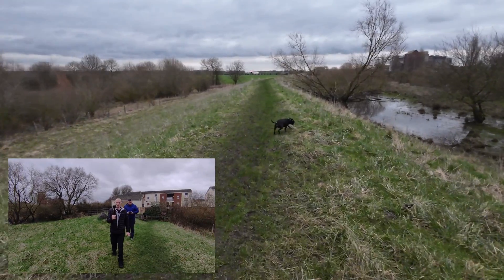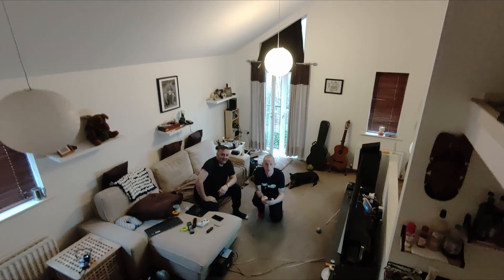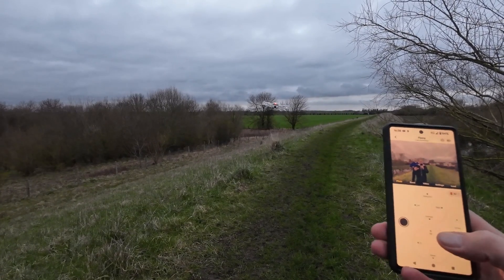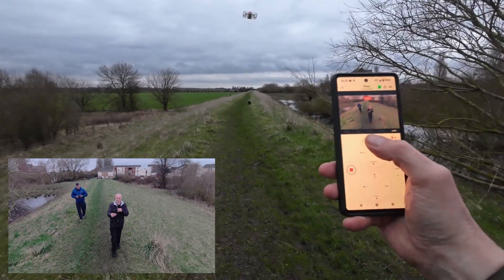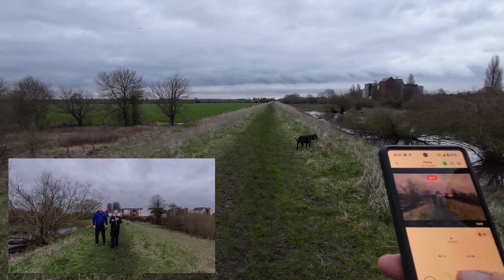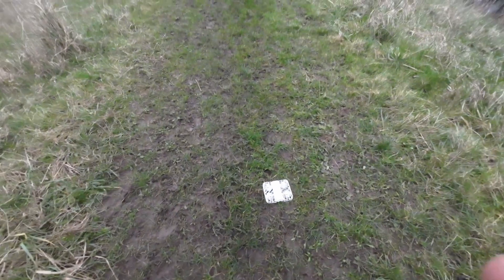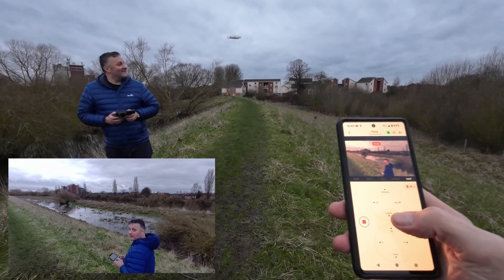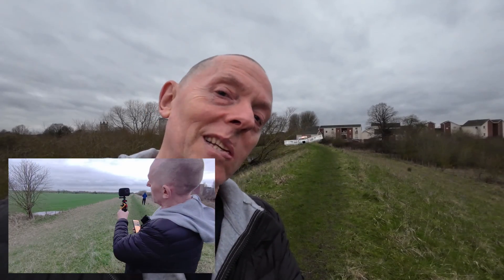HoverAir X1 - Manual Control Test 1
Oldest Friend @rambledogs2012 went out to play with our toys!
OF has a Mavic Mini drone and I was testing the HoverAir x1 firstly Dolly Tracking at the max distance setting, then in Manual Mode. As you'll see, it was very windy!
NB: I didn't quite get the voice synch right in a couple of places.

HoverAir (£74 off voucher at time of upload)

00:00 Intro
00:13 Dolly Track
01:24 Manual Mode Indoors
01:52 Manual Mode fails
04:59 Manual Mode Success
06:19 Controls
06:45 vs Wind